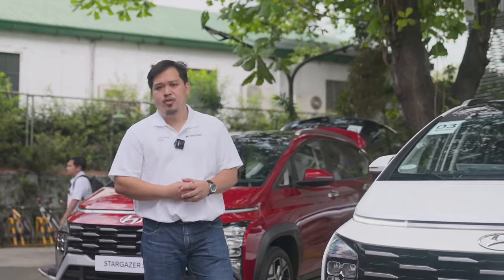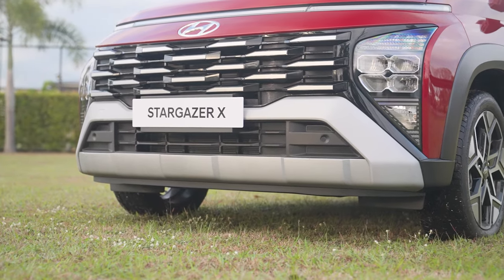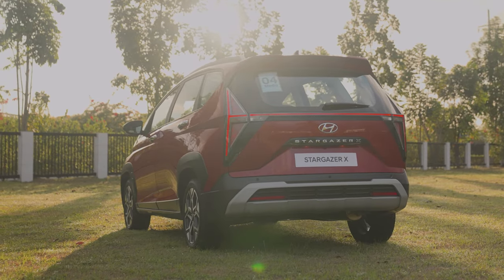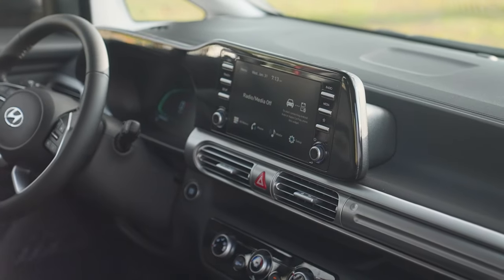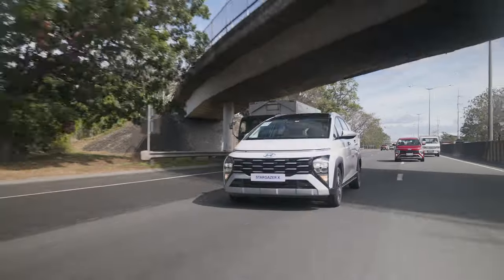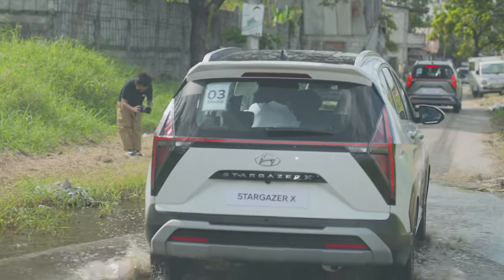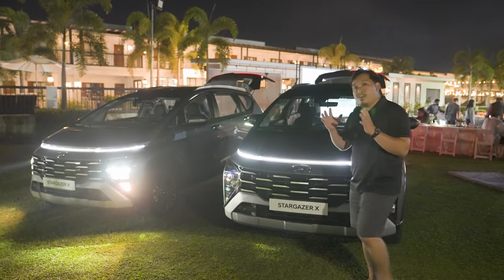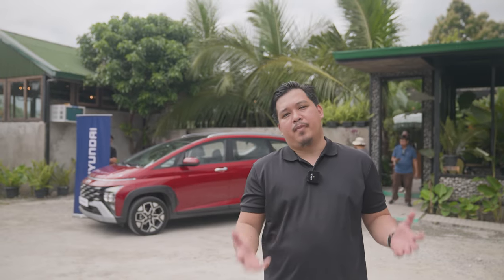2024 Hyundai Stargazer X First Drive | Zigwheels.Ph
The Hyundai Stargazer is one of the most feature-packed MPV's in the segment and it has quite a striking look–however that hasn't stopped the Korean brand from introducing an even more eye-catching variant: the Stargazer X.

Are the changes welcome or is it a case of too much sauce? Check out our First Drive and let us know what you think!

00:00 Intro
00:26 Exterior Changes
02:57 Interior Changes
04:24 Driving Impressions
06:25 The Light Show
07:26 Outro